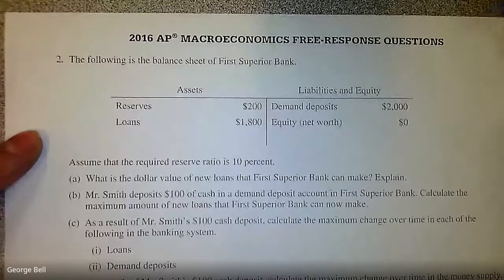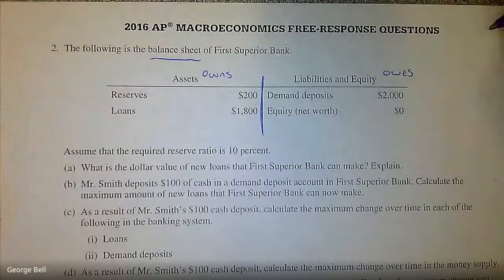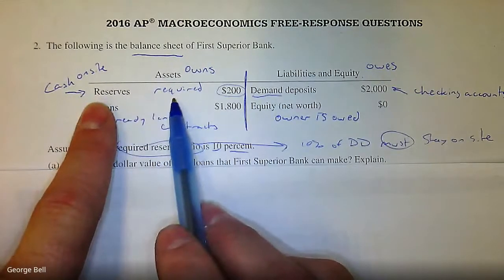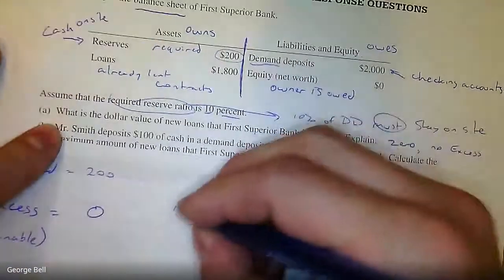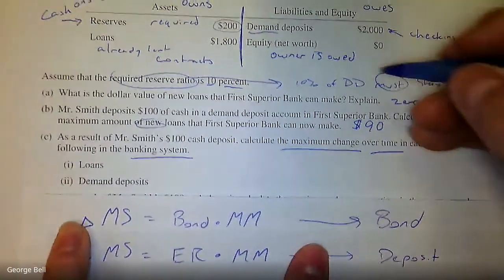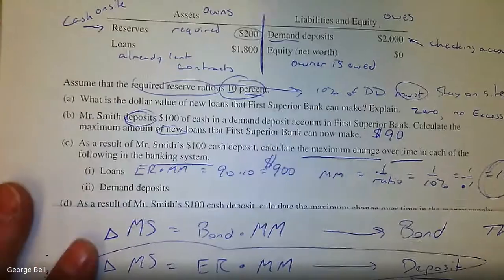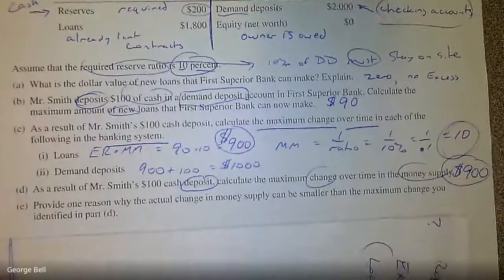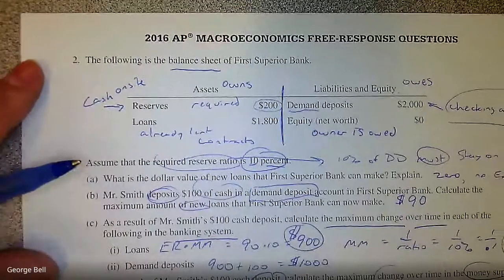2016 number 2 Balance Sheet FRQ